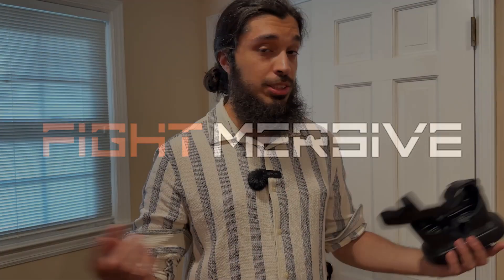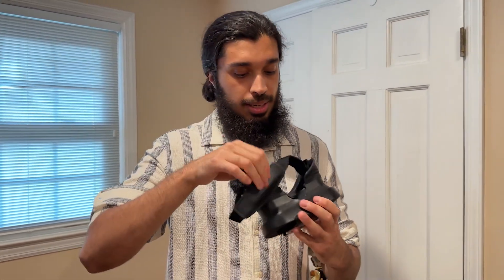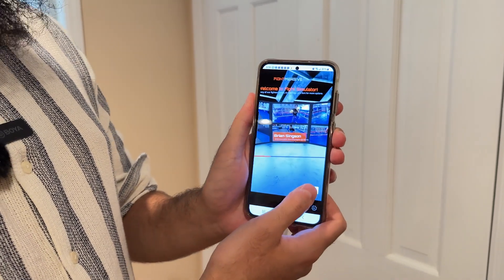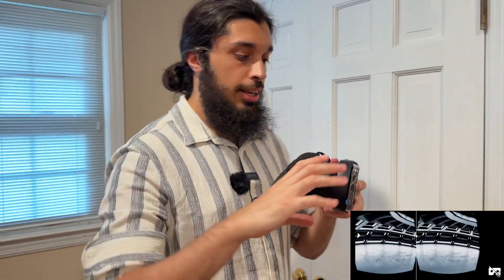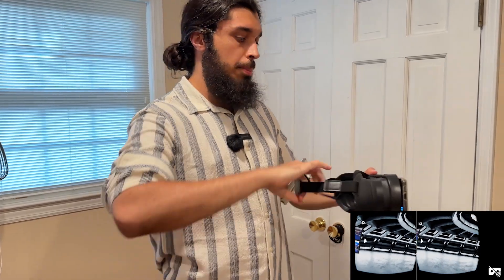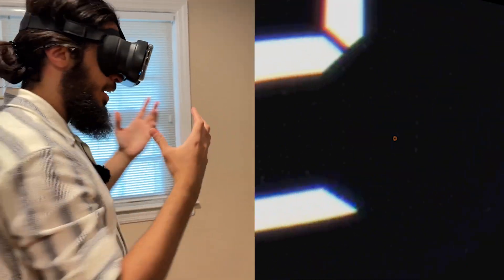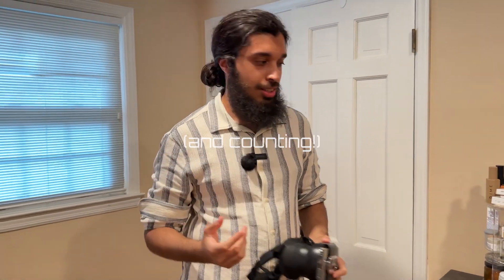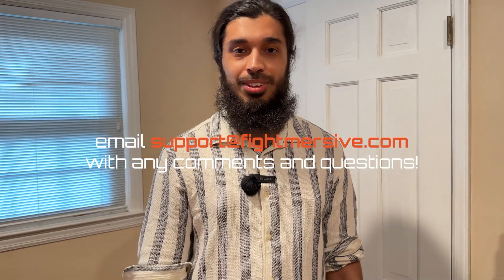Fightmersive 3 Minute Quickstart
Congrats on getting your Fightmersive headset! Check out this video for 3 minute quickstart so you can start virtual sparring right away.